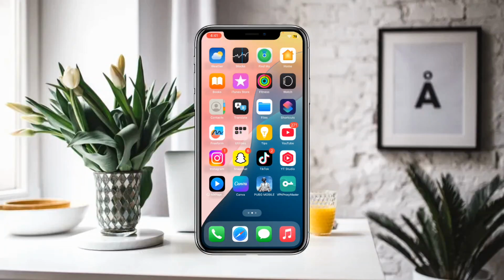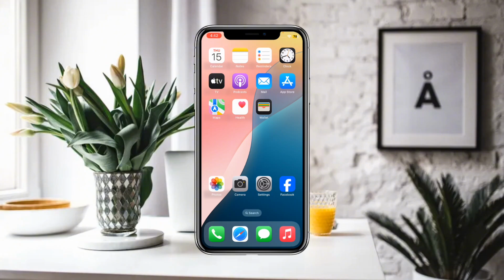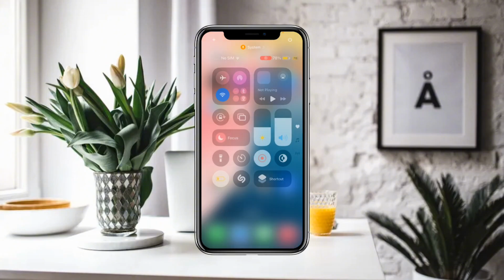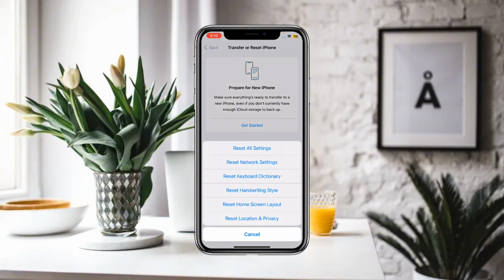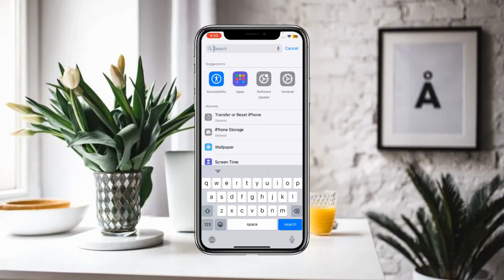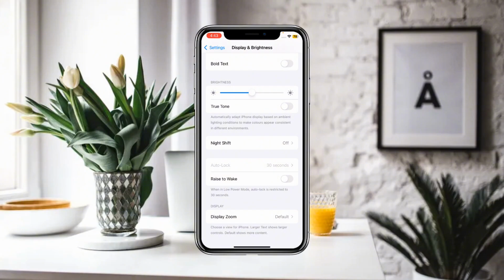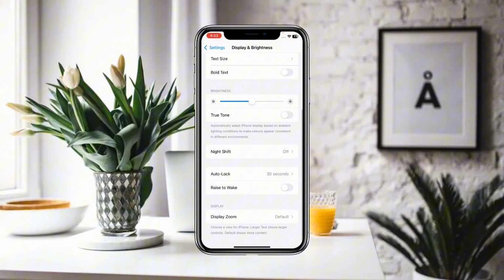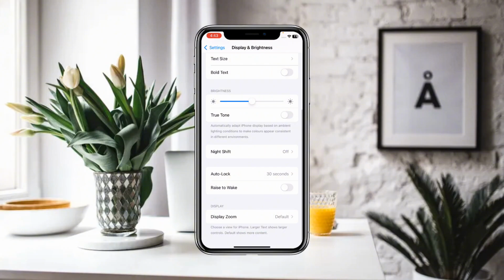How to Increase Screen Timeout on iPhone (iOS 18) – Easy 2025 Step-by-Step Guide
Tired of your iPhone screen turning off too quickly? In this video, you’ll learn exactly how to increase screen timeout on iPhone running iOS 18. Whether you want your screen to stay on longer for reading, video watching, or multitasking, this simple guide shows you how to adjust auto-lock settings in under a minute!

📱 Fully updated for iOS 18 and all latest iPhone models in 2025
⚙️ Perfect for new users, tech beginners, or anyone wanting better screen control!

🎯 What You Will Discover in This Video:

How to find and change screen timeout settings in iOS 18

What “Auto-Lock” means and how it affects screen timeout

How to set your iPhone screen to stay on longer

How to prevent screen from turning off automatically

Tips for using "Never" mode safely

How longer screen time impacts battery life

Screen timeout for Accessibility and Display settings

how to increase screen timeout on iPhone iOS 18
iPhone auto lock settings iOS 18
screen turns off too fast iPhone
how to keep iPhone screen on longer
how to stop iPhone screen from going black
increase display timeout iPhone
iOS 18 screen settings tutorial
screen timeout fix iOS 18
iPhone won’t stay on
change iPhone screen lock time
iOS 18 iPhone screen timeout control
keep screen on iPhone iOS 18
where is auto-lock on iPhone
iPhone screen auto lock not working
how to turn off auto-lock on iPhone
iOS 18 display options
iPhone screen timeout iOS update
adjust screen timeout in settings
iPhone 13/14/15 screen timeout iOS 18
Apple iOS 18 screen timeout guide